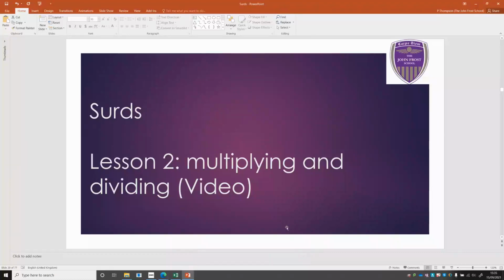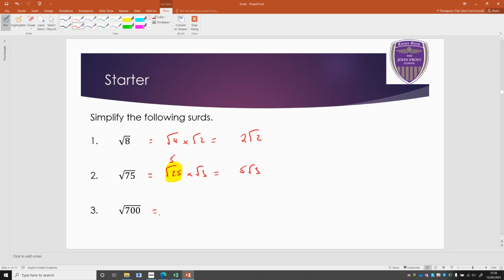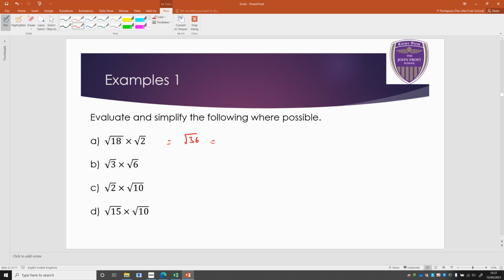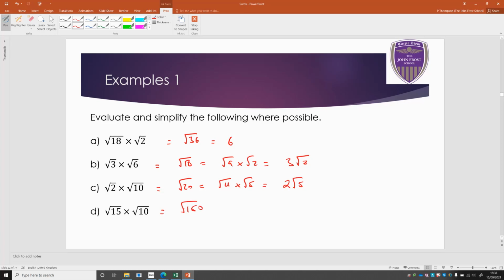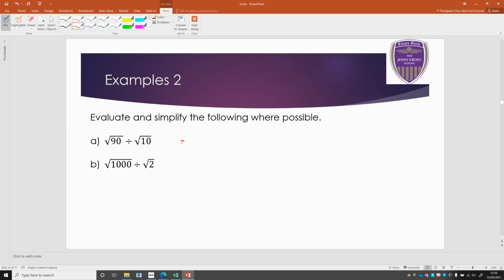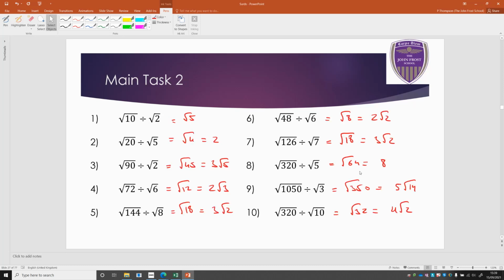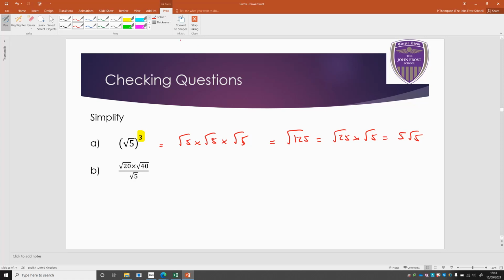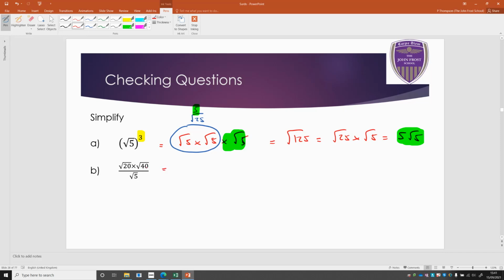277 Multiplying and Dividing Surds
This lesson is made much easier after watching the simplifying surds video!